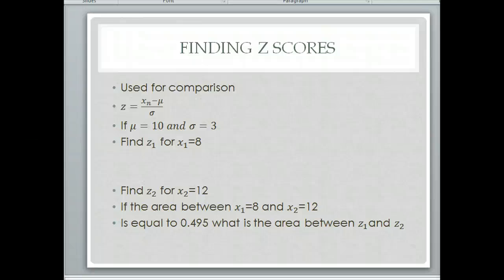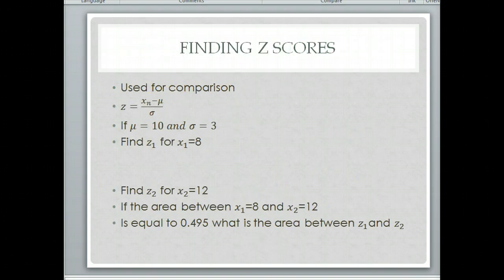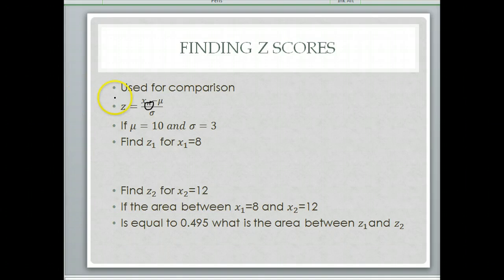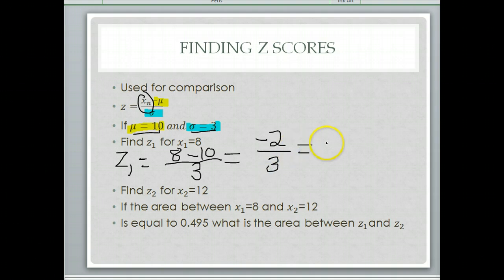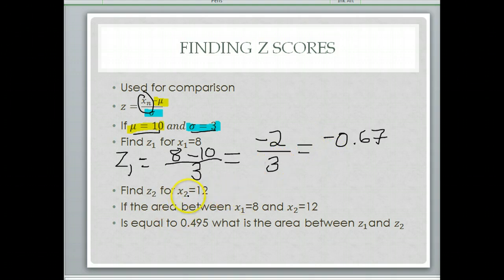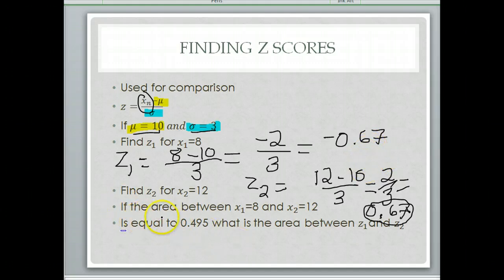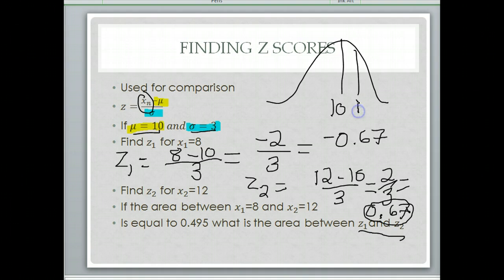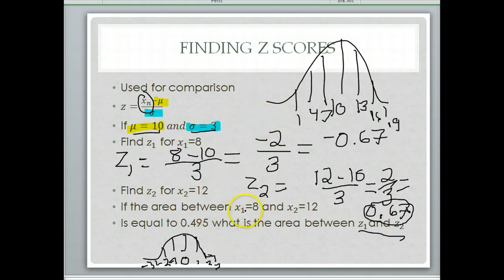finding z scores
A look at how to find z scores